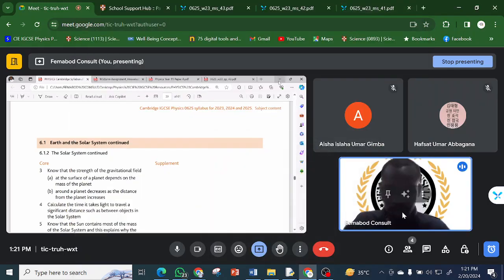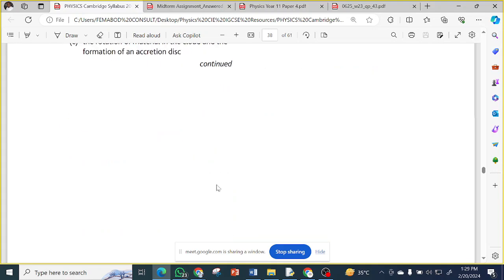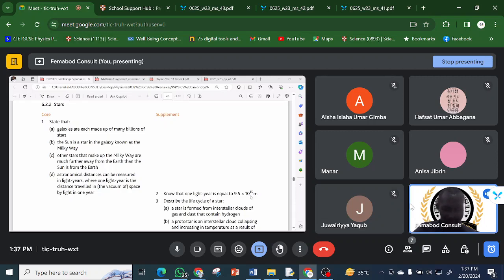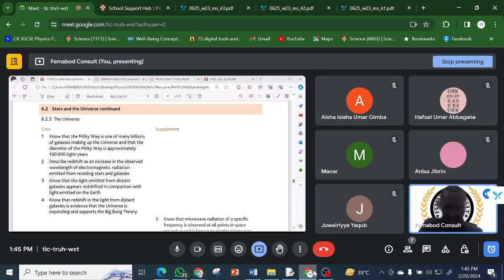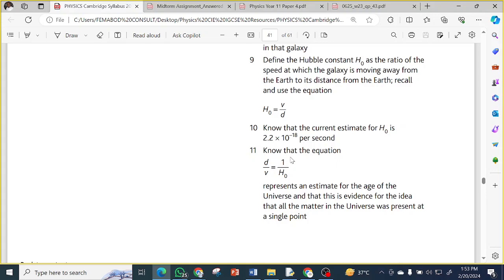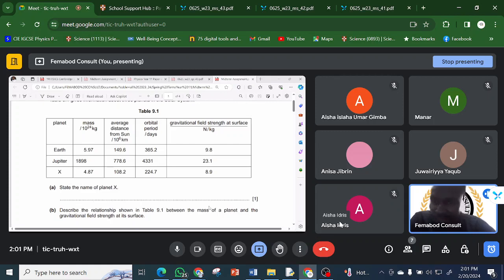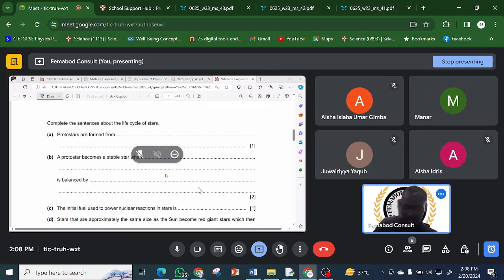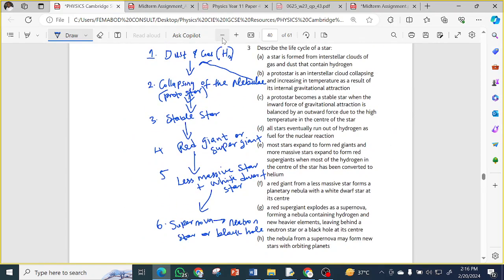IGCSE Space Physics Exam Focused Revision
Are you preparing for IGCSE Physics? Here is a complete summary video with answered questions about Space Physics, the newly added component for the 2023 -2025 exams. Best of luck in your exams.